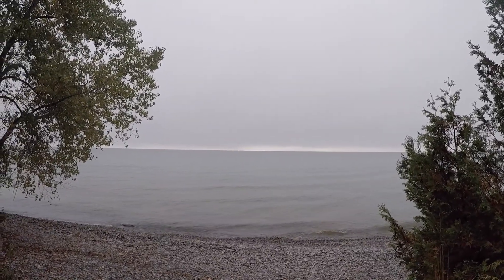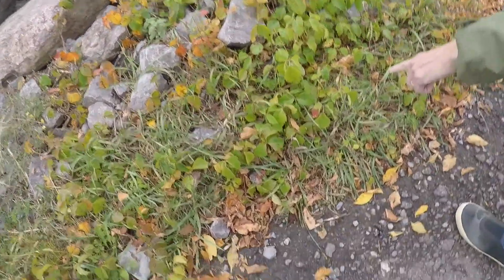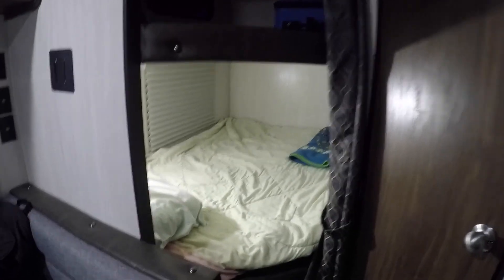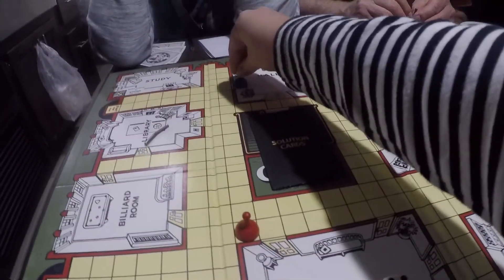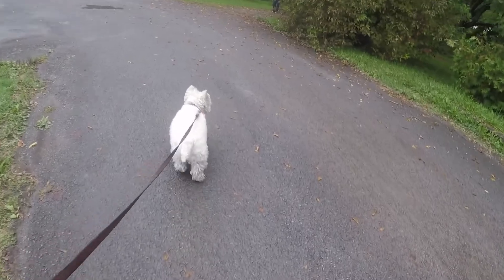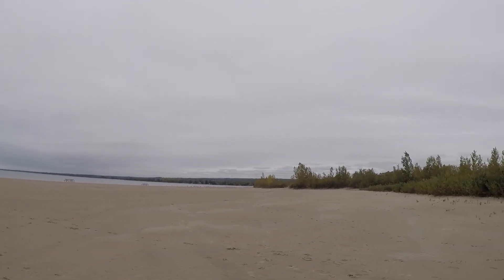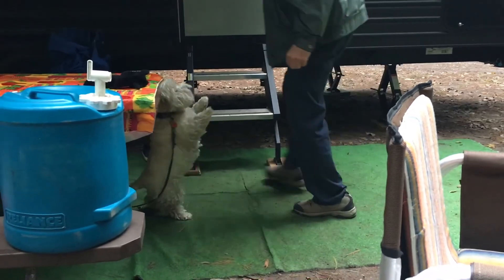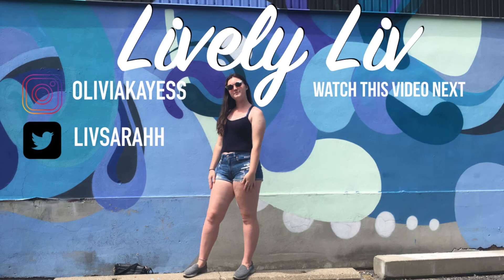FALLCATION CAMPING TRIP! // Thanksgiving Weekend at Presqu'ile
What do you do when your parents buy a brand new trailer in the middle of September? Go camping during Thanksgiving weekend!

We hit up Presqu'ile Provincial Park in Brighton, Ontario for a chilly weekend of hiking and bike rides and games of vintage CLUE.

filmed on GoPro Hero 2018 and iPhone 6s